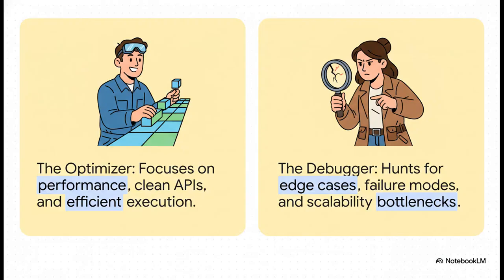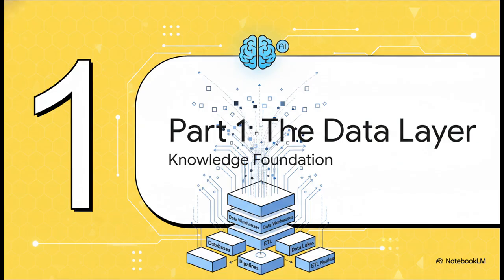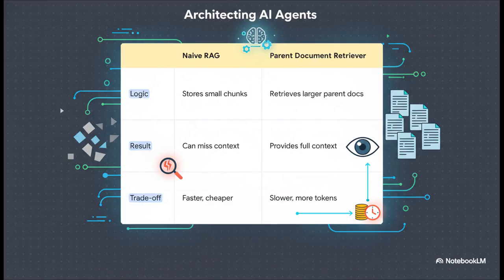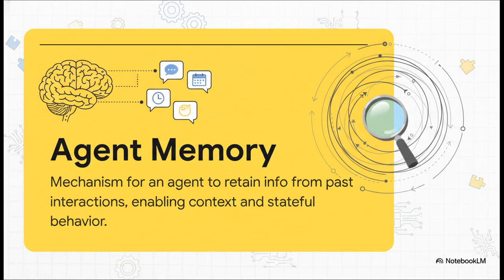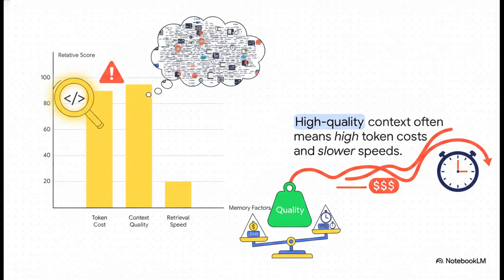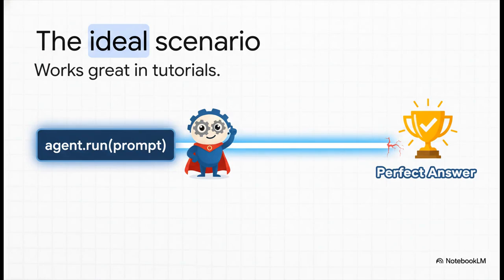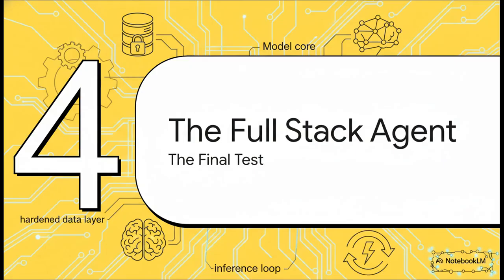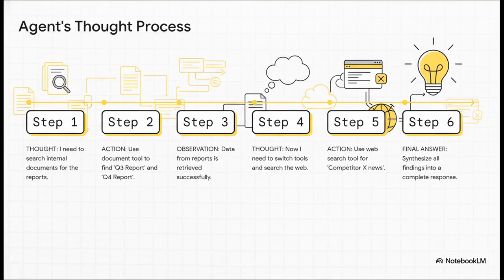Architecting Deep Agents with LangChain Scalable AI Agents Explained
Architecting Deep Agents with LangChain — learn how to design scalable, autonomous AI agents using LangChain’s tools, memory, planning, and multi-agent orchestration.

In this video, we break down deep agent architecture, including reasoning loops, long-term memory, tool execution, human-in-the-loop, and agent observability. This is a production-focused guide for engineers building real-world AI systems.

📌 What You’ll Learn:

What Deep Agents are and why they matter

LangChain agent architecture (planner, executor, memory)

Tool calling, function routing & retries

Long-term vs short-term memory design

Multi-agent coordination & delegation

Scaling agents with vector DBs & workflows

Production patterns: guardrails, evals & monitoring

AI engineers, ML engineers, backend architects, platform teams, and anyone building agentic AI systems.